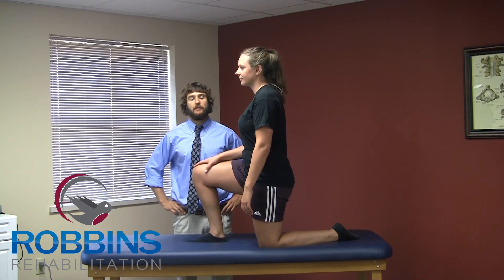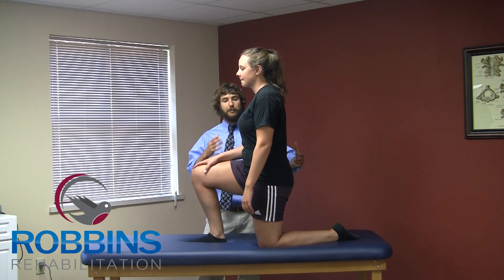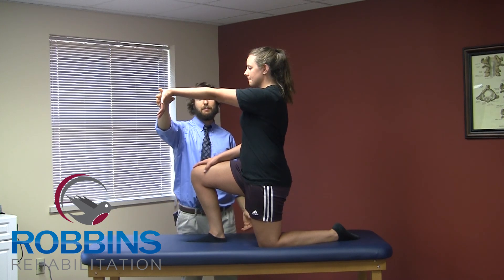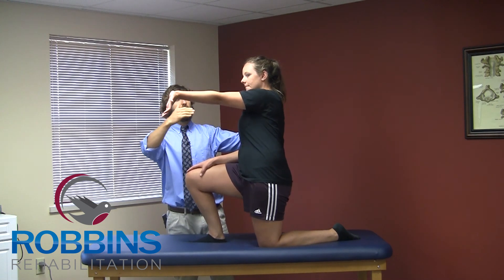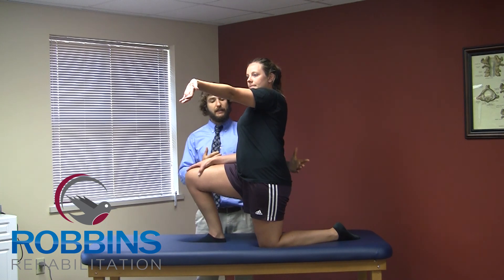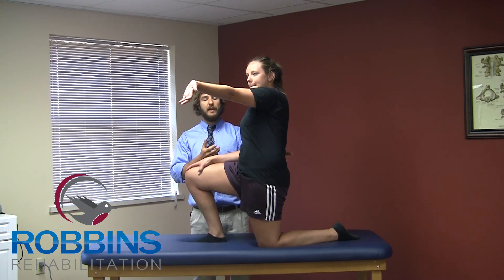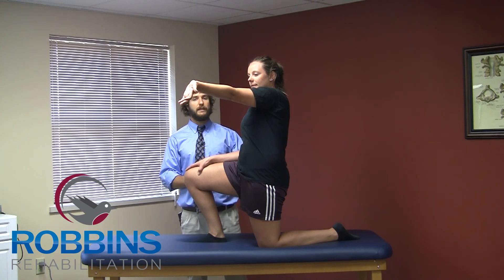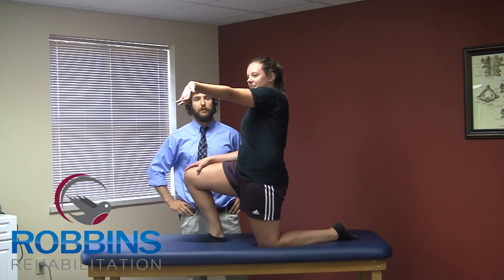Hip Flexor Stretch | Robbins Rehabilitation